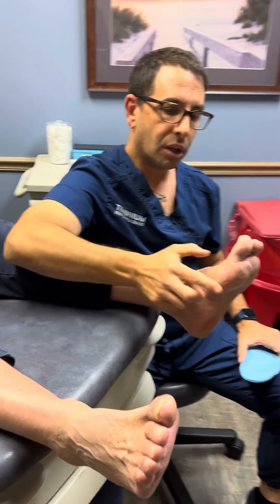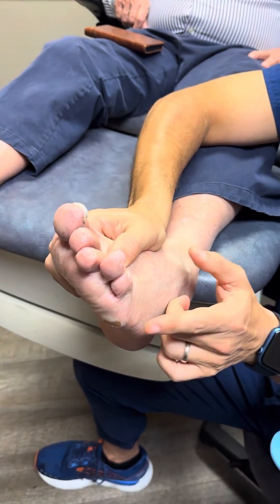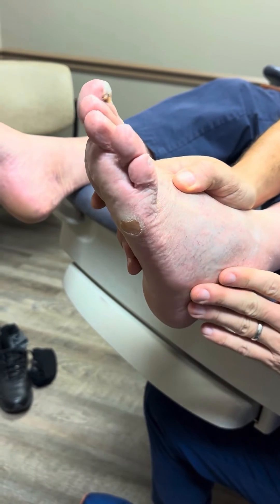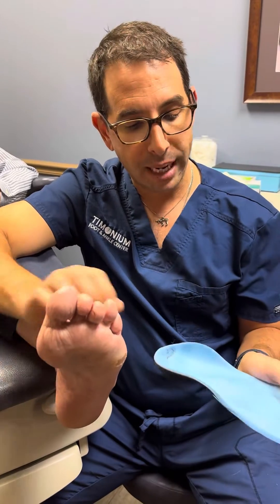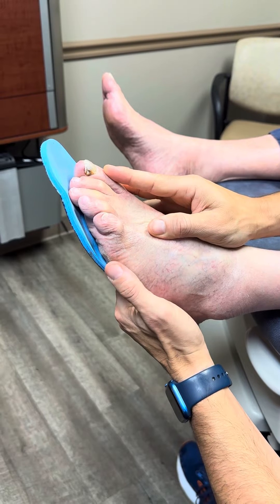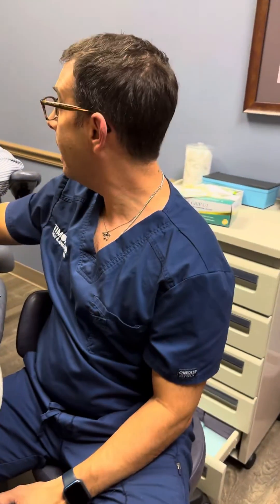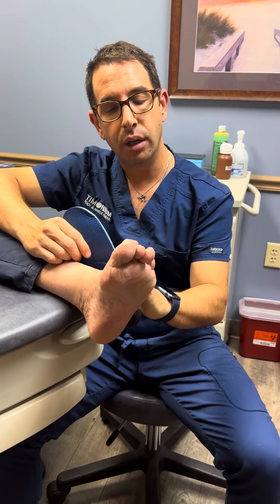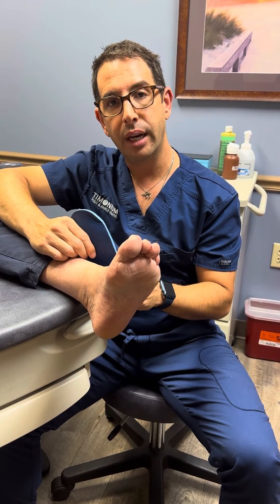Painful Cavus foot successfully treated with custom foot orthotics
Custom￼ Foot orthotics can be used for a variety of conditions, including high arched feet. These patients often have painful skin lesions/calluses as they walk on the outside of their feet. We were able to successfully alter the weight bearing pattern of this complex foot with custom foot orthotics, and as a result have eliminated the patient’s pain and have avoided surgery.